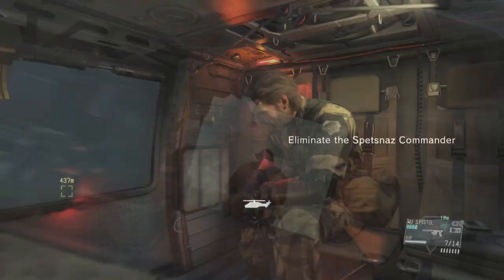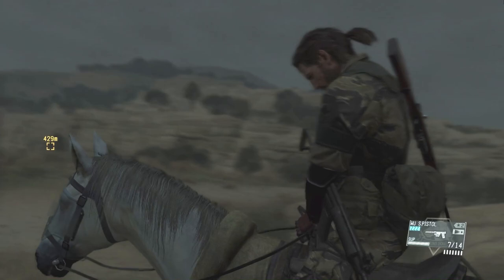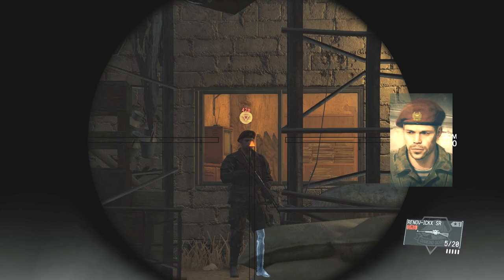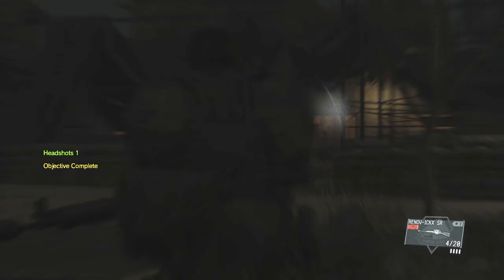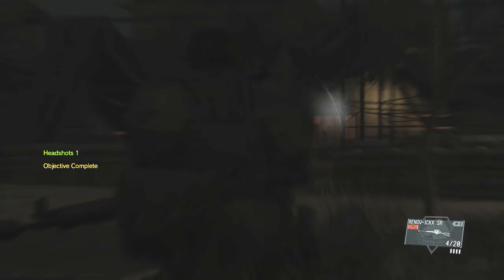MGSV S RANK GUIDE: (MISSION 3) A HERO'S WAY!